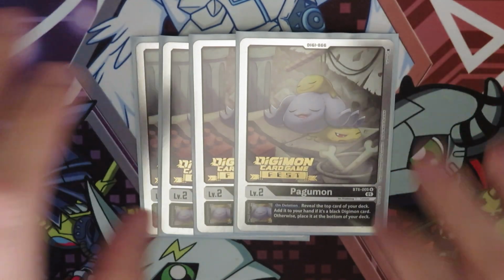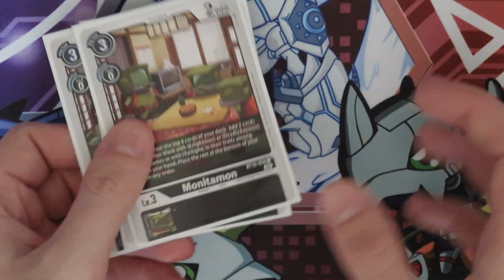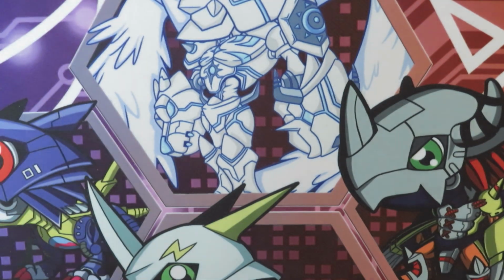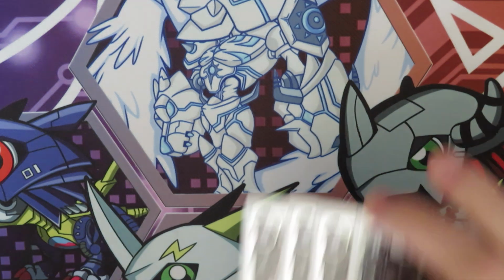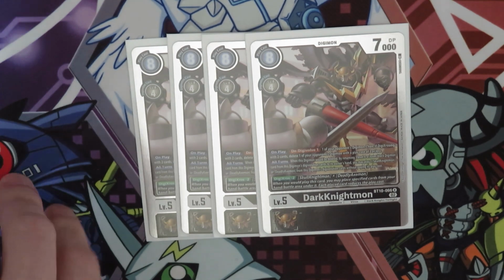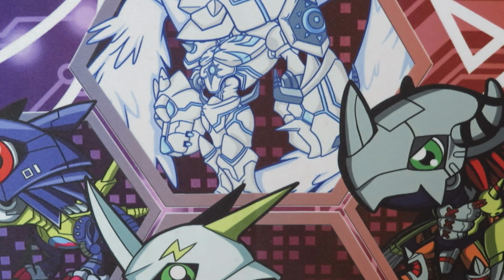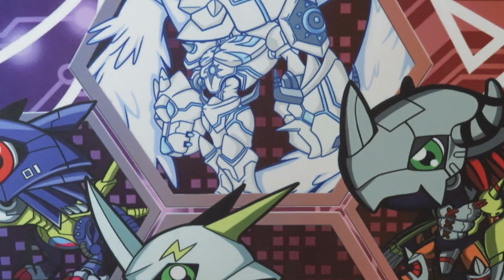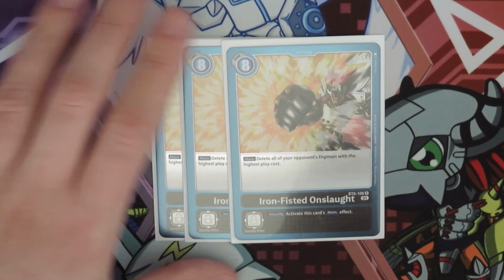Digimon Card Game: DarkKnightmon Deck Profile + In-Depth Discussion - May 2023 BT12 Format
Hey everyone and welcome back to the channel, in today's video we have another deck profile for the BT12 format and it's a personal favourite of mine, in DarkKnightmon! DarkKnightmon has been my favourite deck since BT7 and in BT12 it gets some new tools at the rookie level, but is it good enough? Watch to find out.